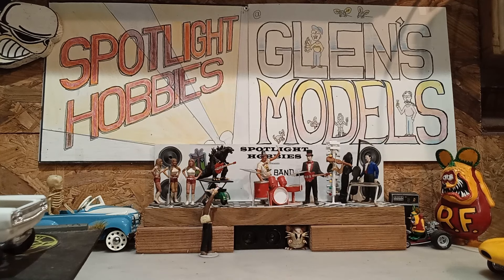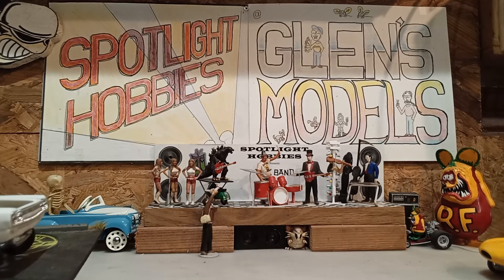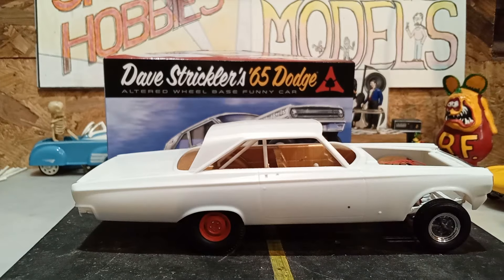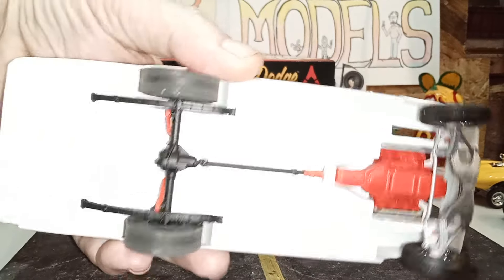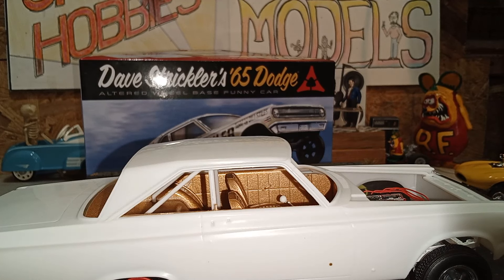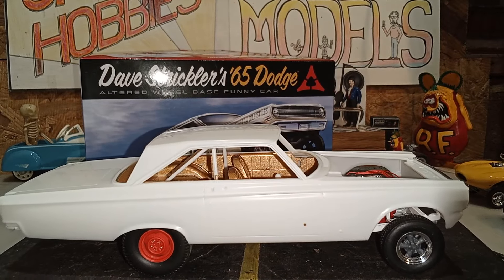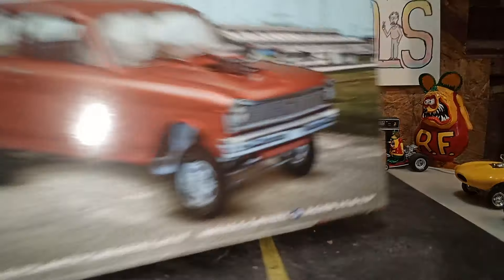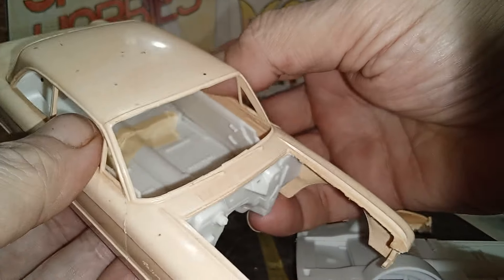#75,,, another awesome Sunday